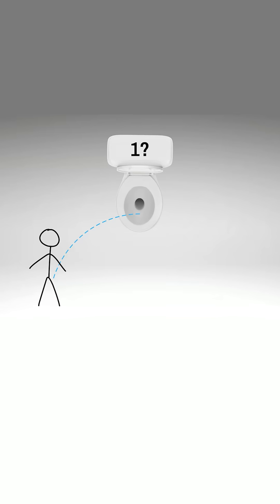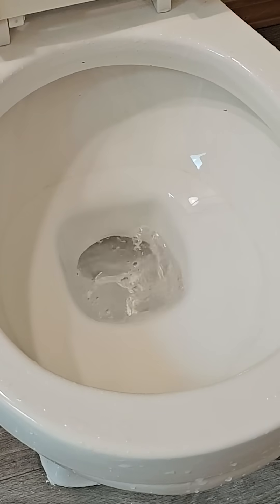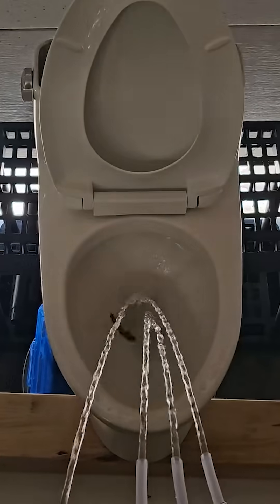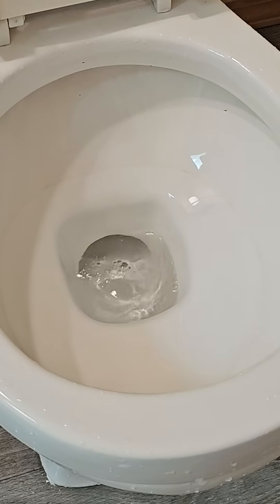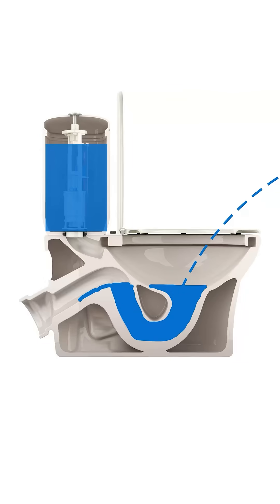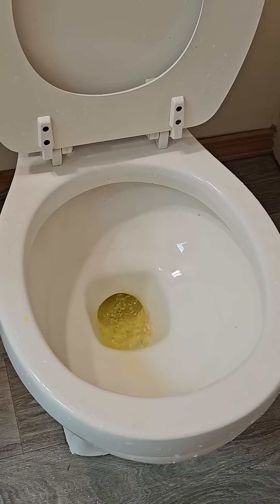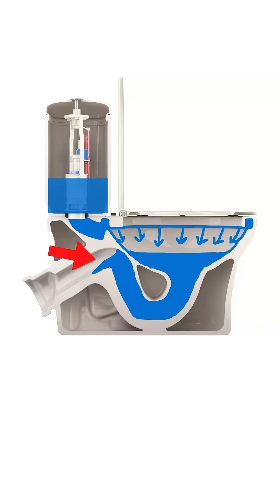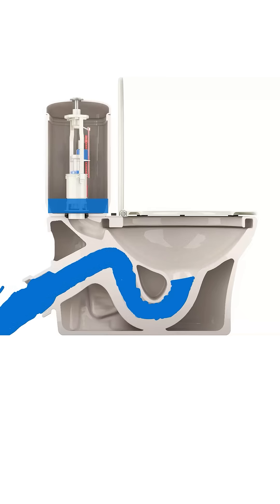How many human streams to flush a toilet? (Follow-up)